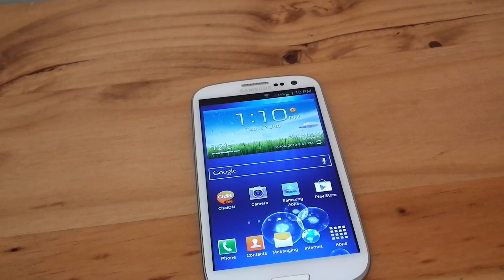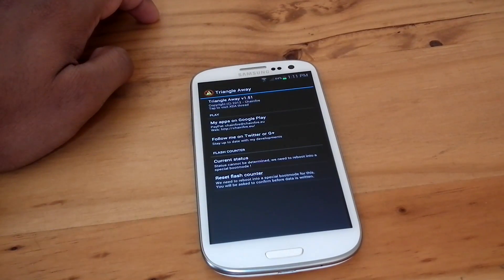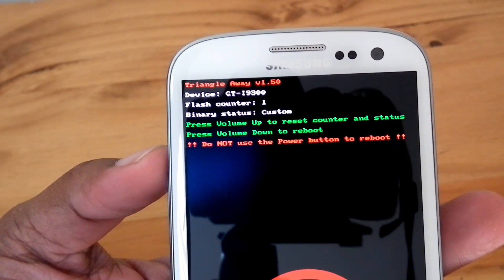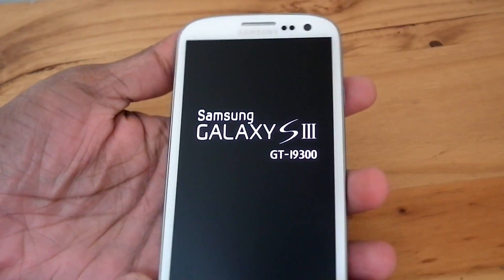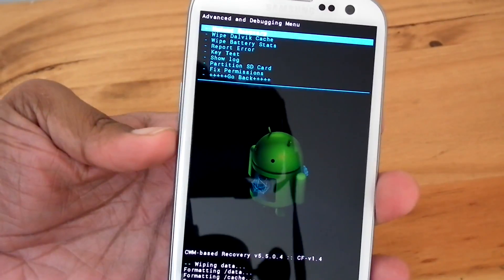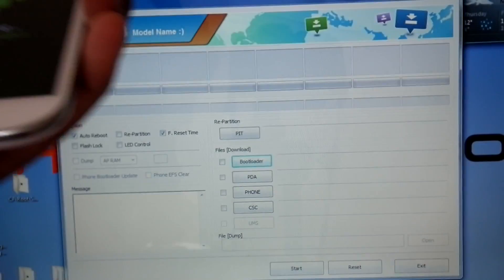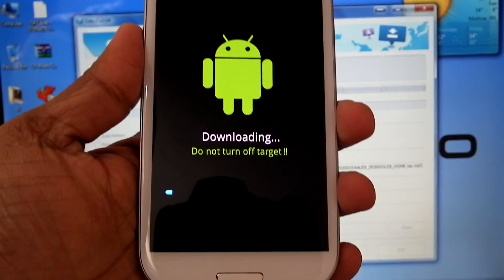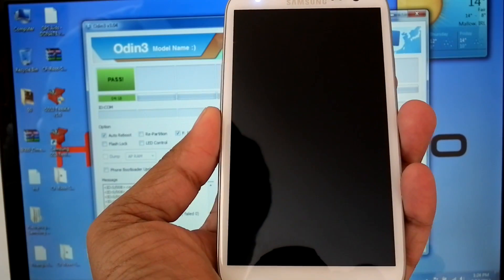How to Unroot and Get back the Warranty of your Rooted Galaxy S3 [GT-I9300]